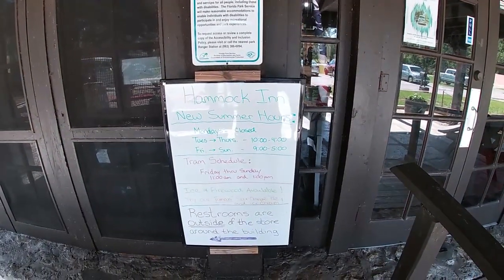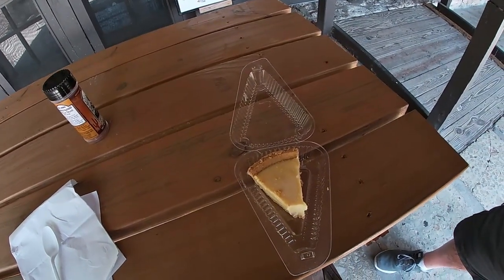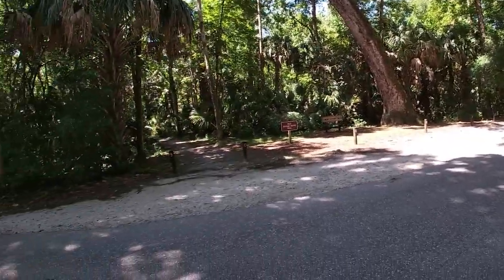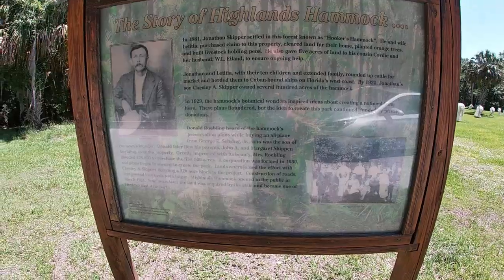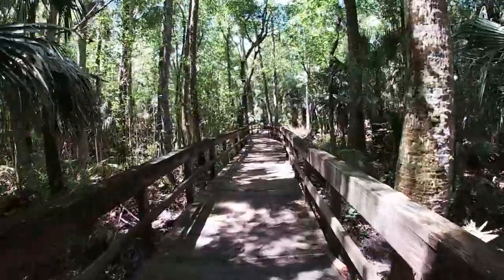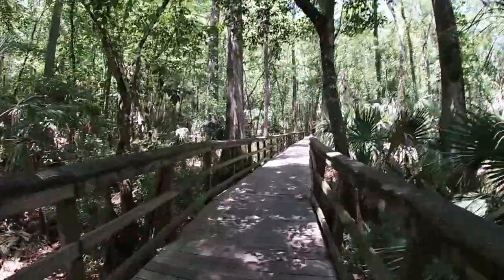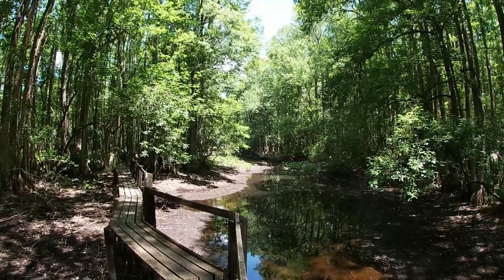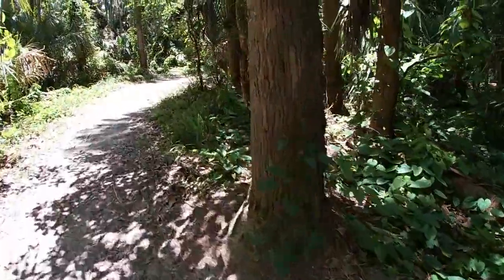PrimeVisits - Highlands Hammock State Park - Sebring, Florida - FL State Park Series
This is part of our Florida State Parks series where we will attempt to visit all 175 state parks in Florida.  This park is amazing and one of our favorites!  The catwalks are a can't miss!